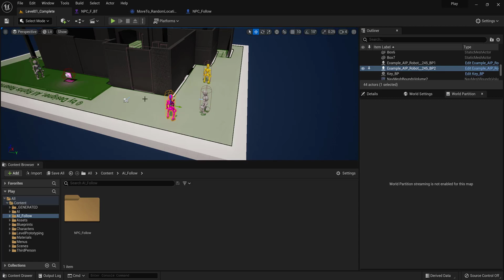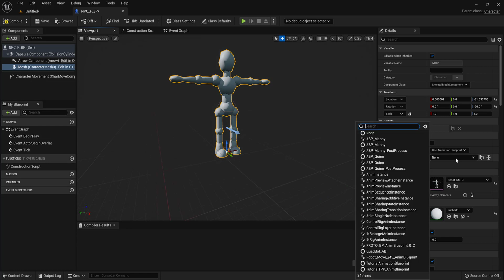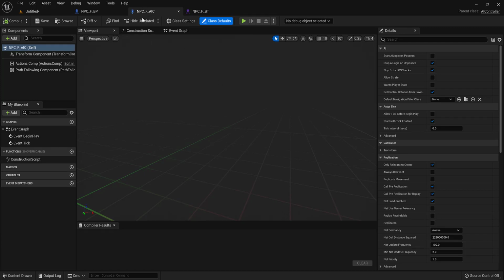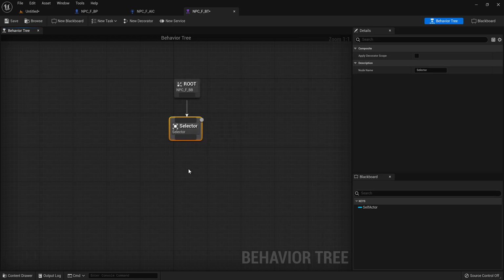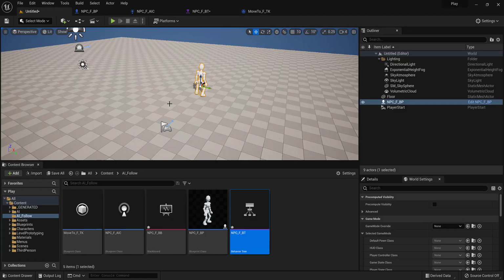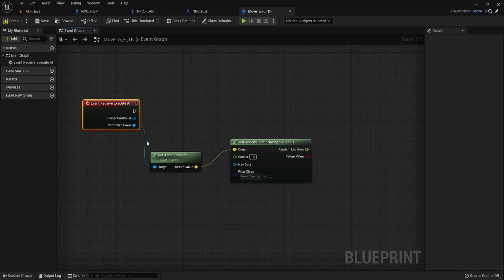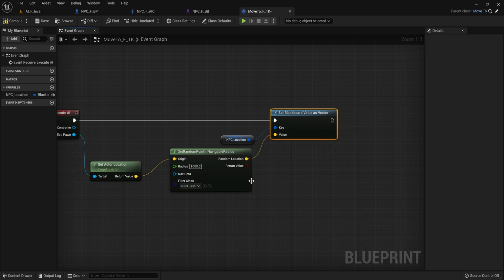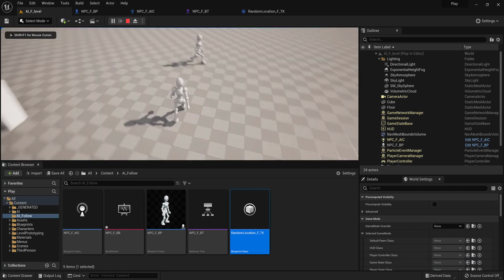01 AI Follow Character